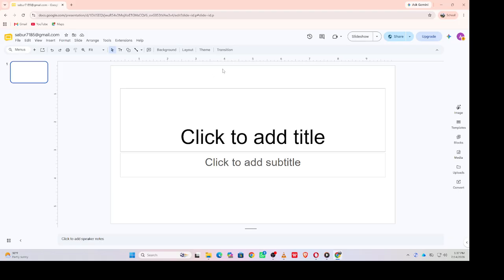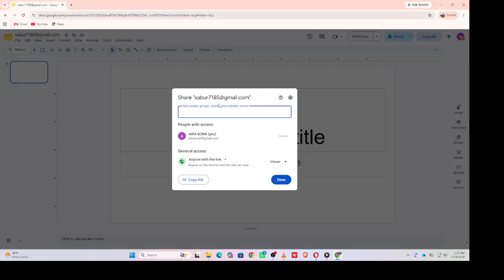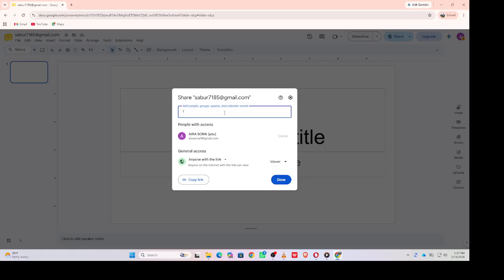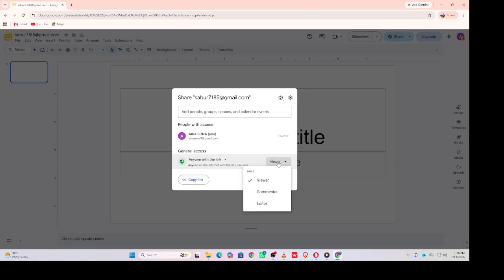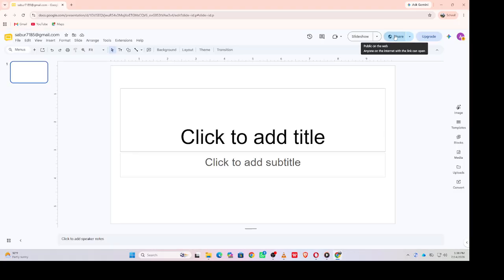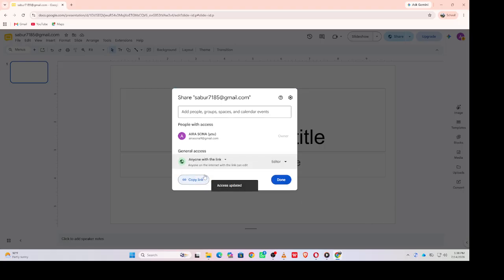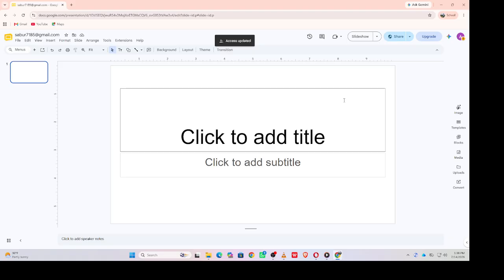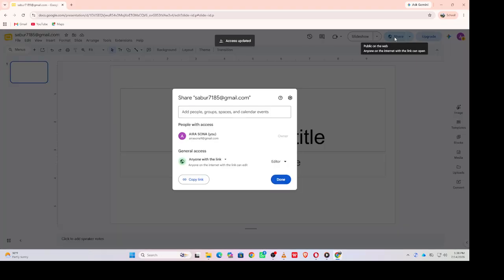How to Share Google Slides Presentation Full Guide 2026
Learn how to share a Google Slides presentation with this complete 2026 guide. Share slides using links, email invitations, and permission settings for easy collaboration with classmates, coworkers, and teams. Perfect for beginners.